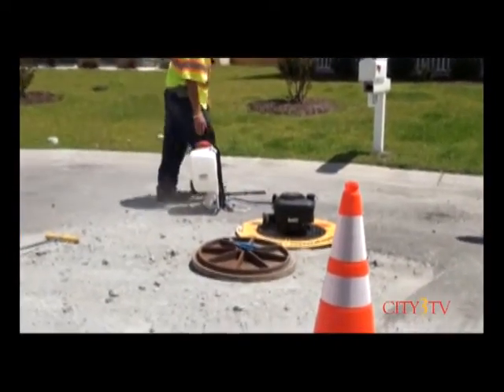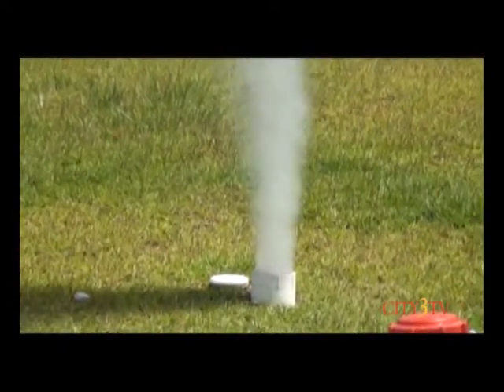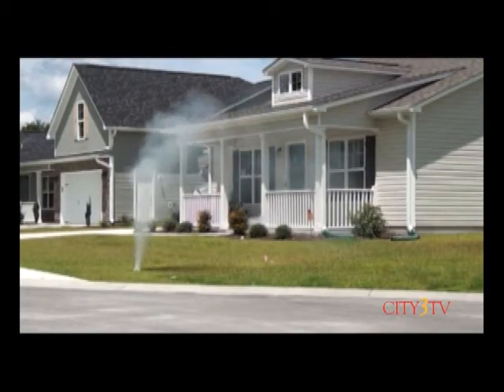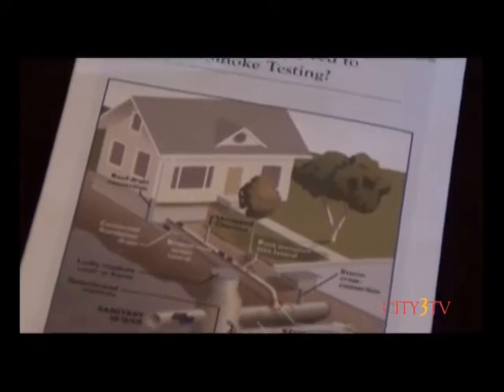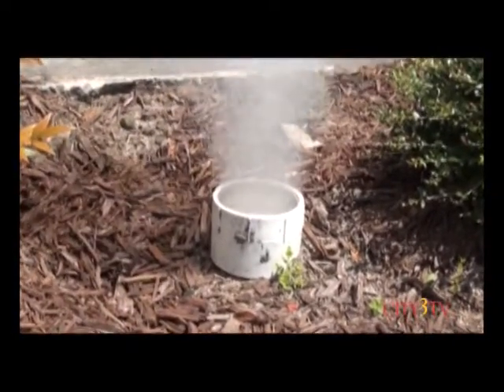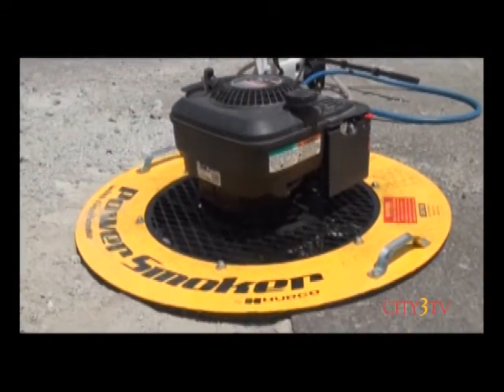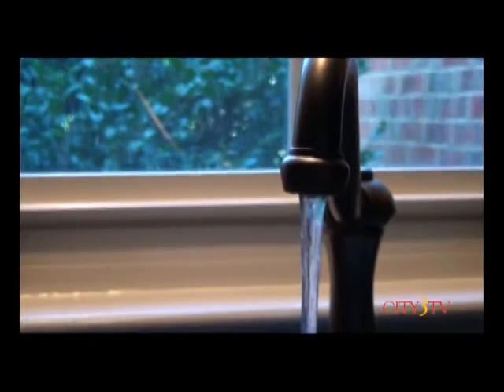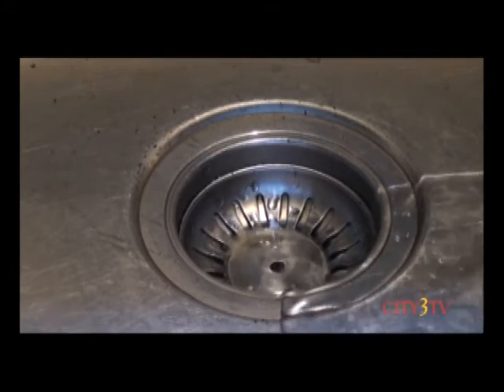What is Smoke Testing?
The City of New Bern periodically performs comprehensive smoke testing to test water/sewer infrastructure. What is it? Is it harmful to your health? Those questions answered in this short video.